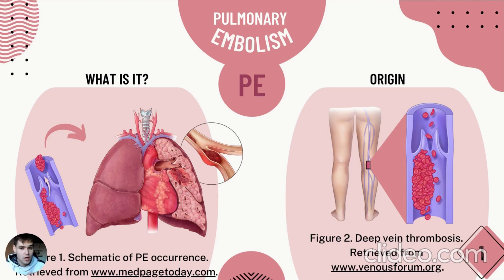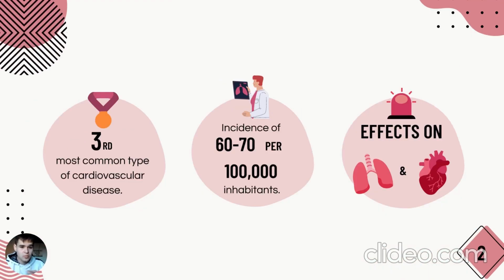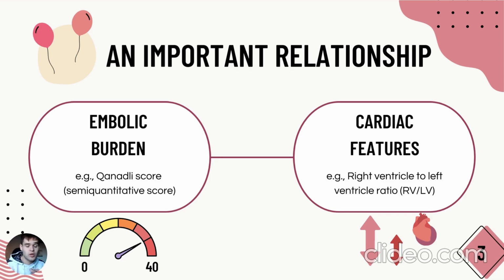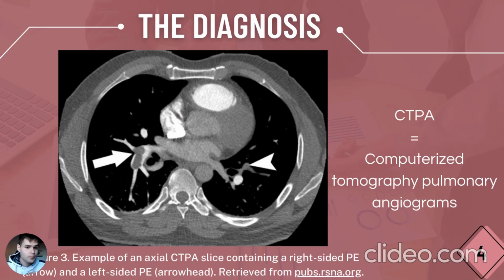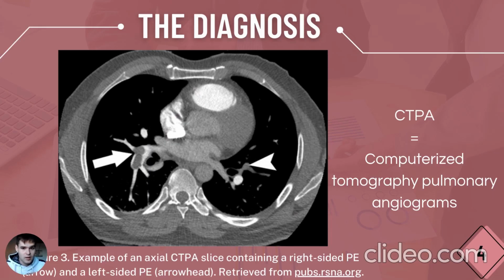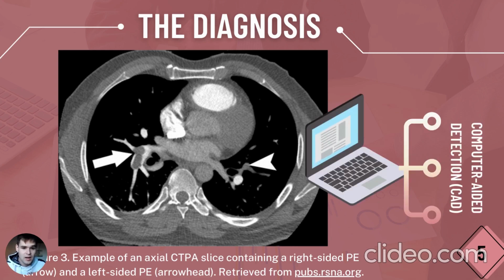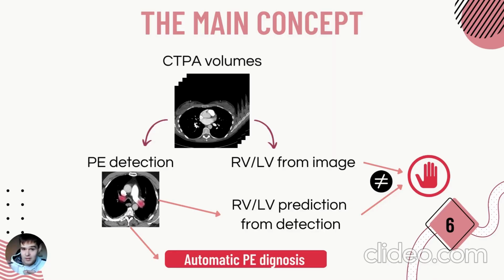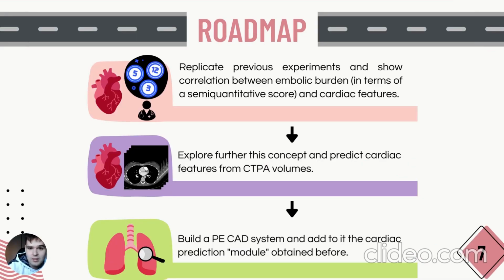Ivan Luque | Pulmonary embolism meets the heart.